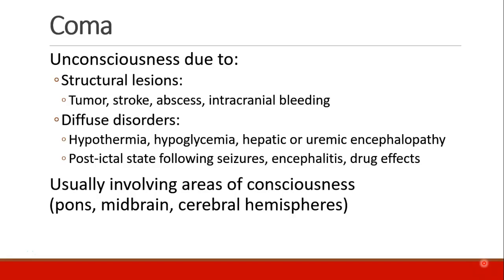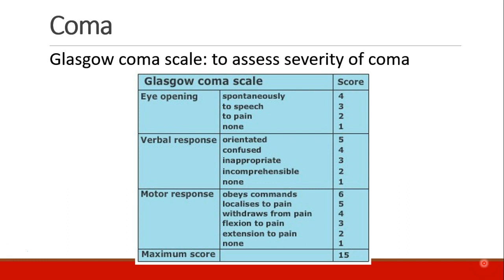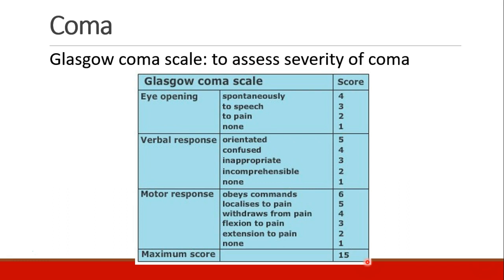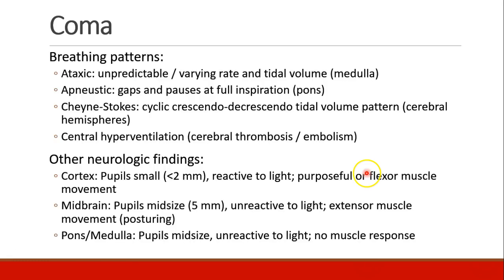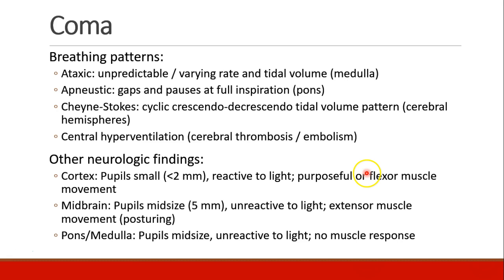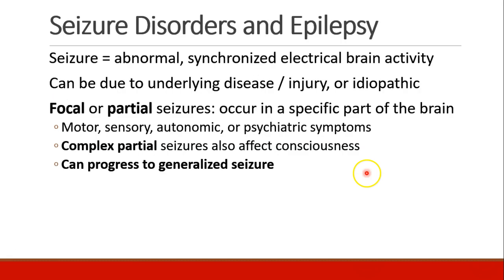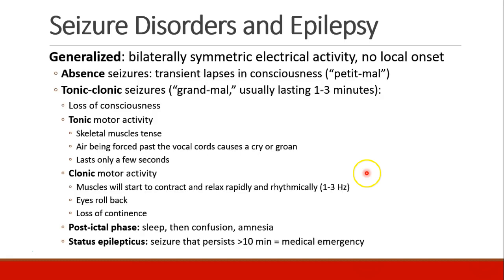Applied Physiology for Anesthesia - 08 - NEURO - Part 5